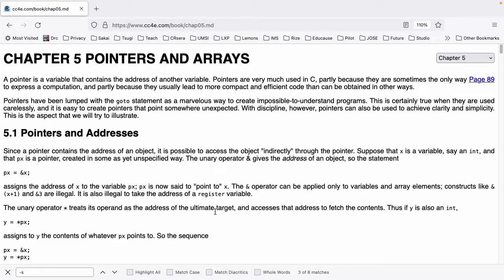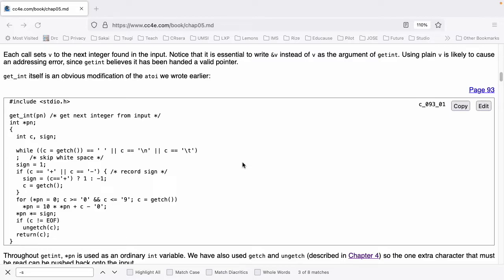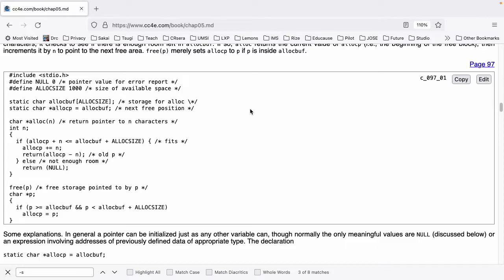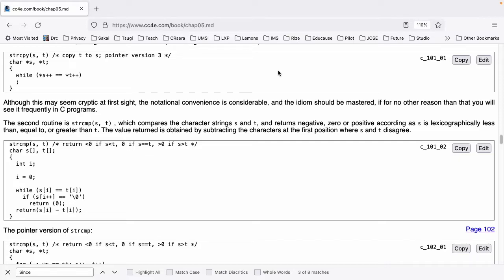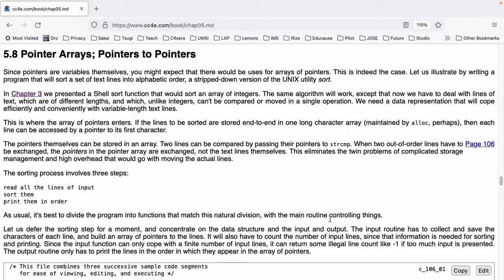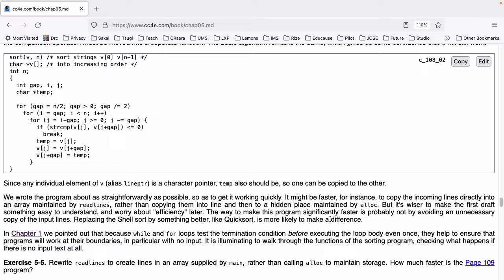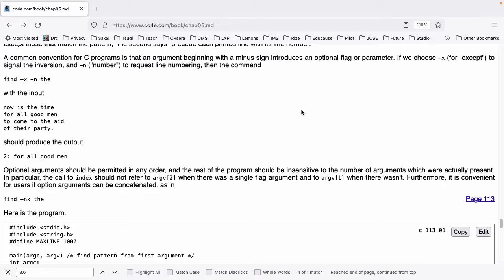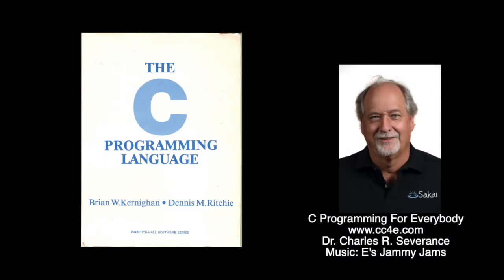C Programming - Chapter 5 - Pointers and Arrays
Chapter Five of C Programming by Brian W. Kernighan and Dennis M. Ritchie.  In this chapter we cover pointers and arrays in C.